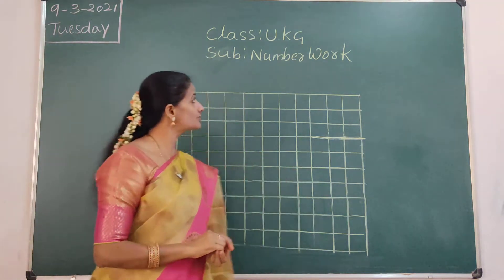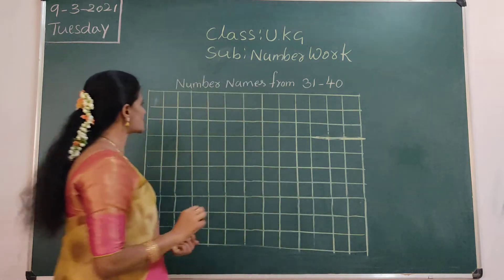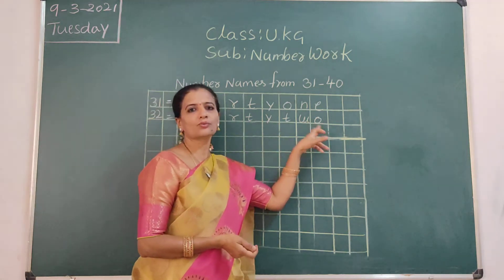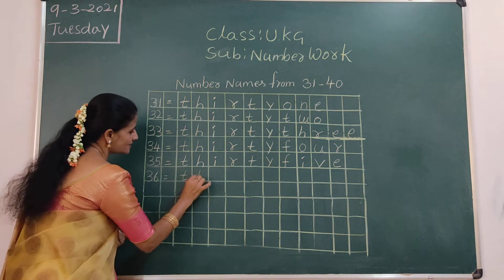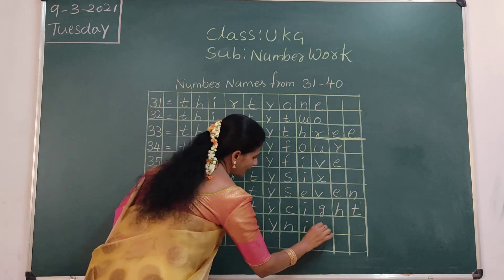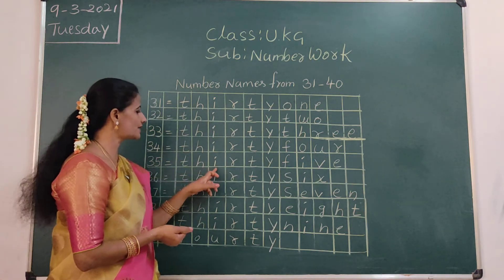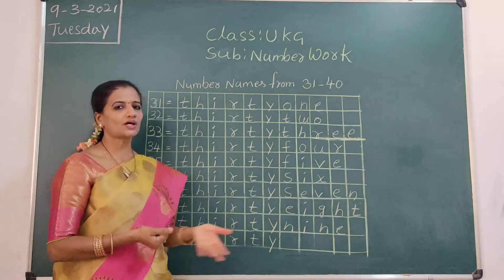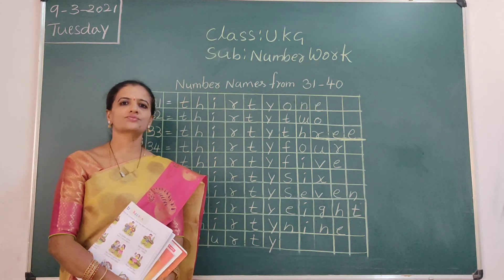VPS | UKG | Number work | Session 234